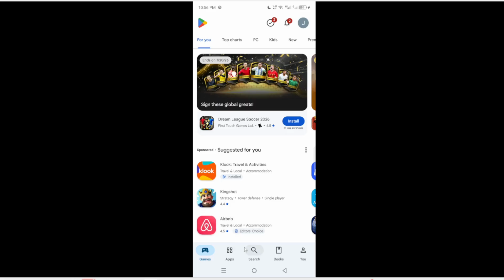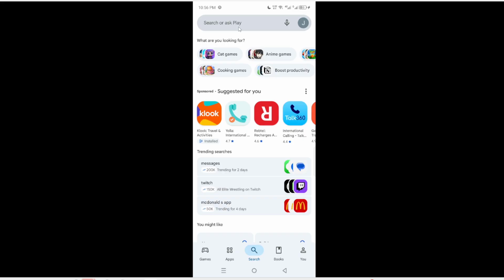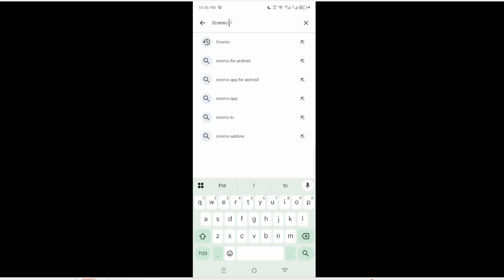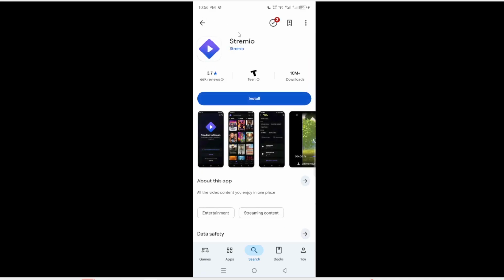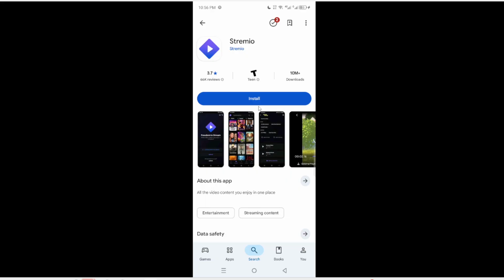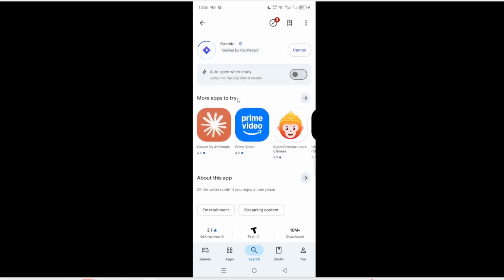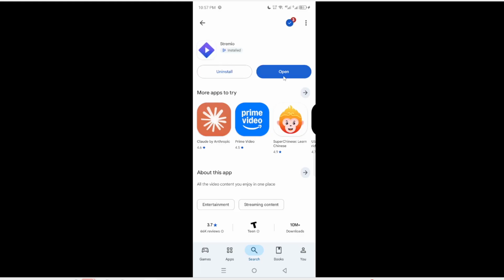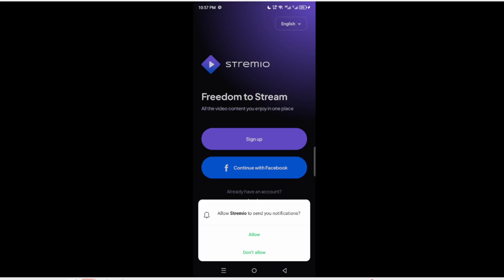How to Download Stremio App on Android [2026 Full Guide]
How to Download Stremio App on Android

Ready to transform your Android device into a media powerhouse? In this video, we’ll guide you step-by-step on how to download the Stremio app, a versatile platform that allows you to organize and stream your favorite content, including movies, series, and live TV. Begin by accessing the Google Play Store and logging into your Google account — a crucial step to ensure smooth downloads and updates. We’ll show you how to search for the official Stremio app, identify the right one, and walk you through the installation process. Once installed, explore Stremio’s intuitive interface to personalize your viewing experience. Whether you’re a movie buff or a TV series addict, Stremio is the app you need for centralized entertainment at your fingertips. Join us and unlock endless streaming possibilities today!

Stremio, Android app, download Stremio, Google Play Store, streaming, media center, app installation, update apps, movie streaming, TV shows, entertainment, media apps, Android tutorial, how to download, mobile streaming